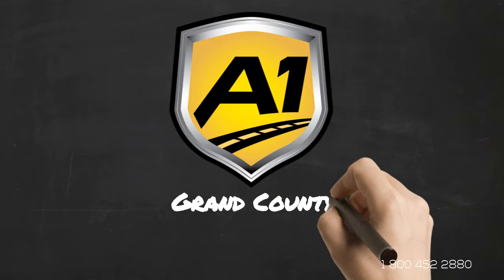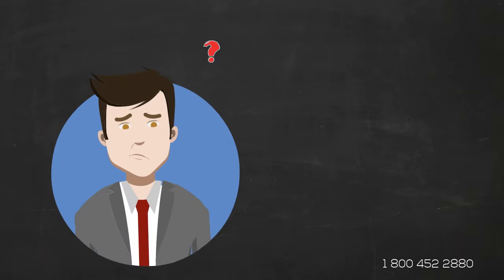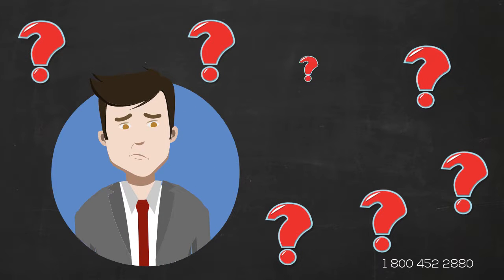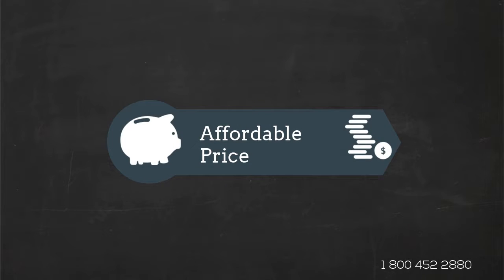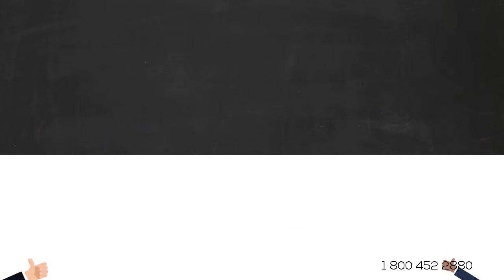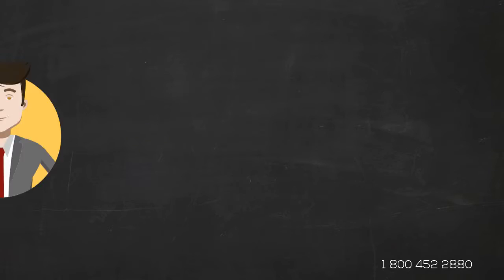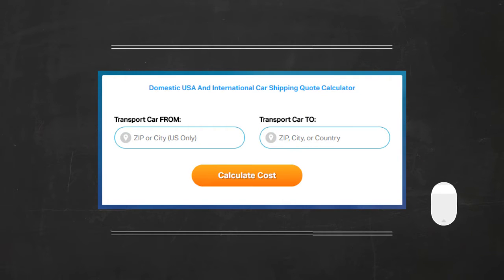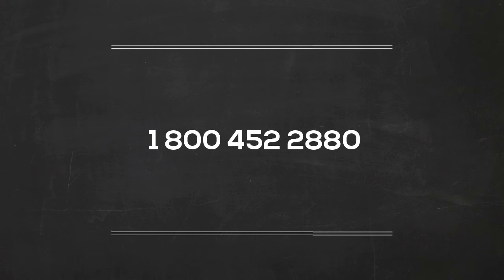Auto Shipping Rates Grand County, Colorado | Cost To Ship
A-1 Auto Transport has been shipping cars in and out of Grand County, Colorado for over 30 years. We ship car, truck, heavy duty, military with the very best customer service in the auto transport industry. Compare Grand County, CO auto transport rates near me on our